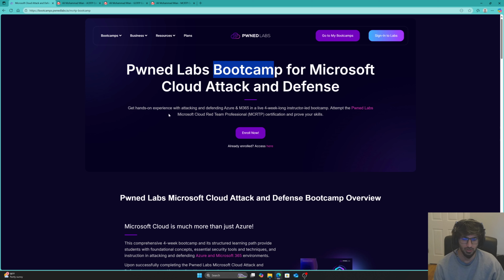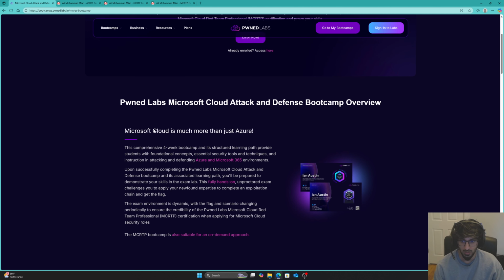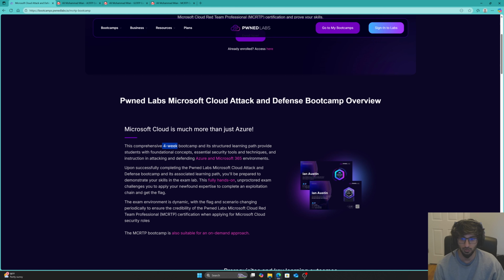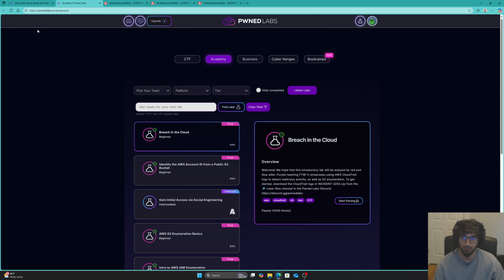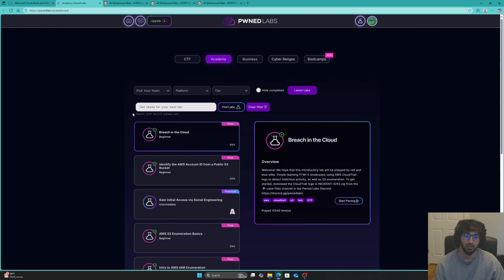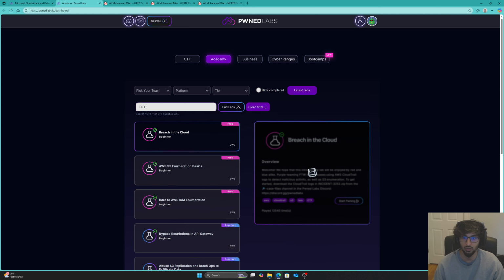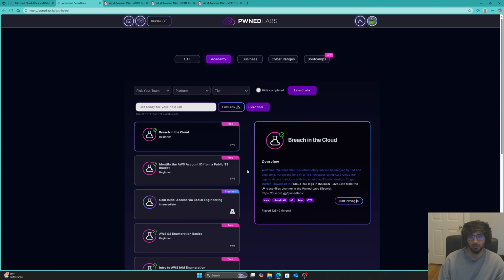All 3 Cloud Security Certs (Pwned Labs) | Full Bootcamp Review | Exam Tips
In this video, I’ll break down the bootcamp structure, walk you through what to expect inside the labs, cover the pros and cons of Pwned Labs, and share exam tips to help you prepare with confidence.